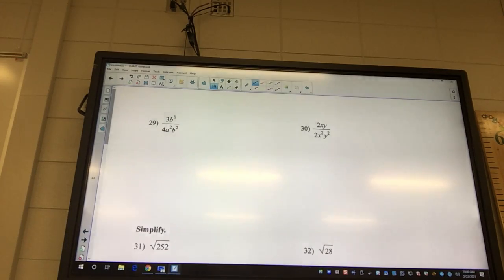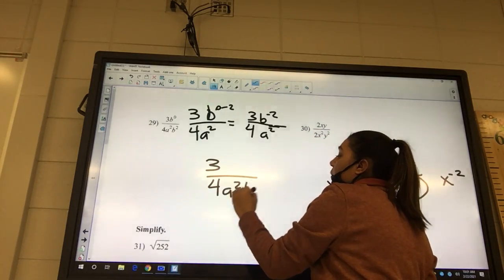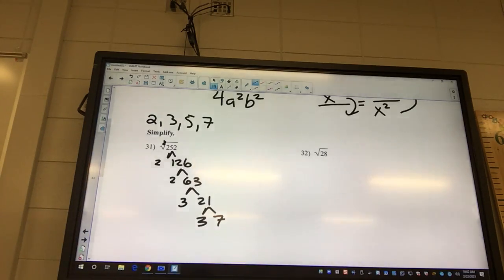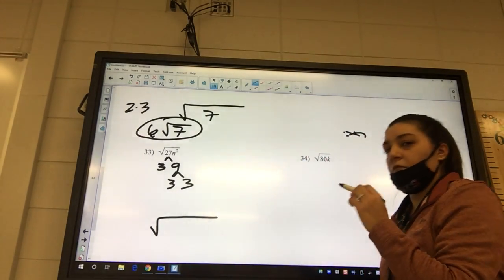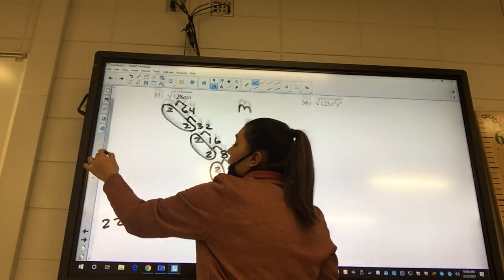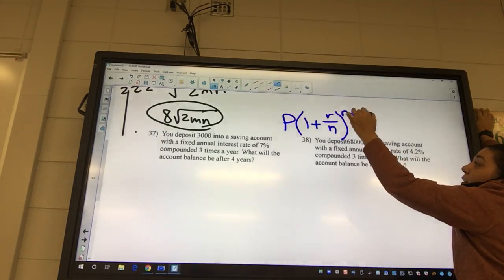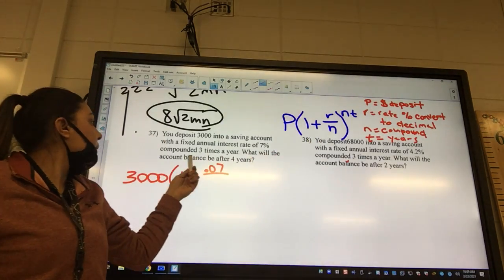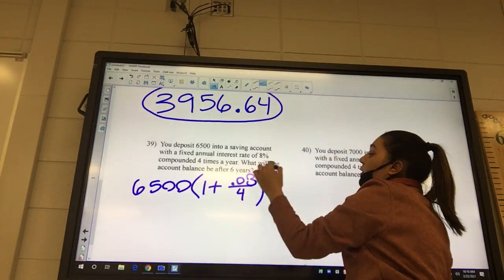Period 3,6,7 CH 7 test 1 review 2 video part 2